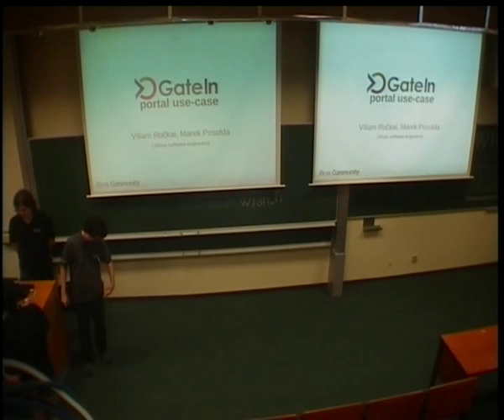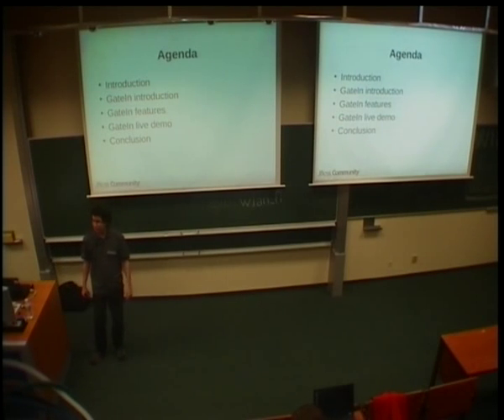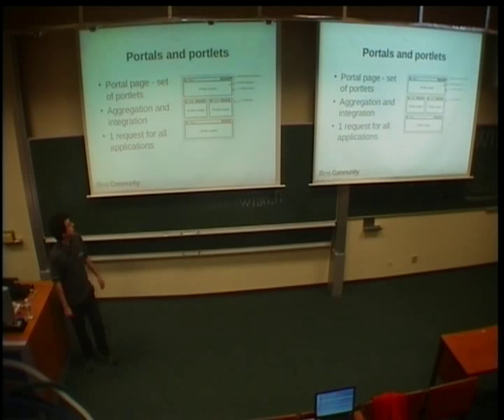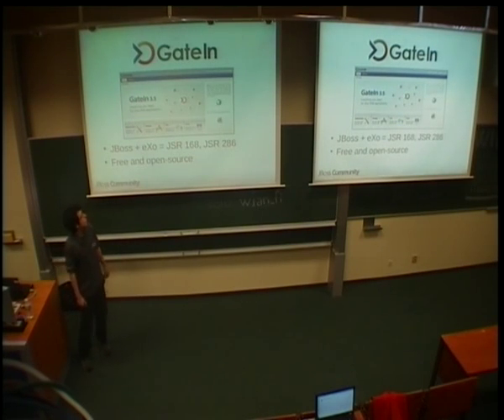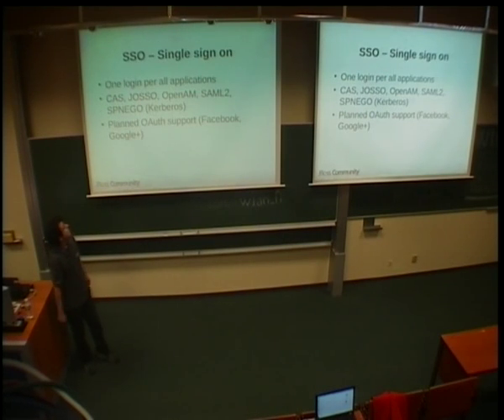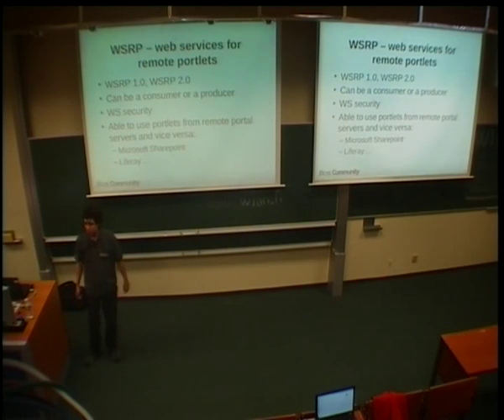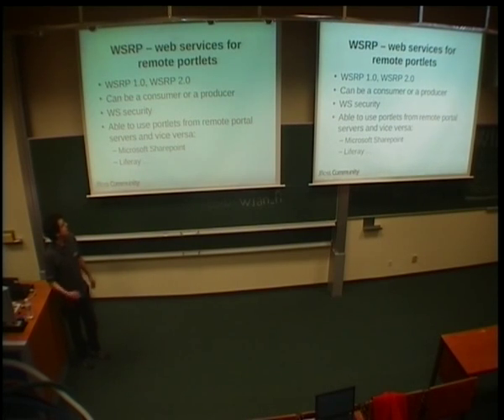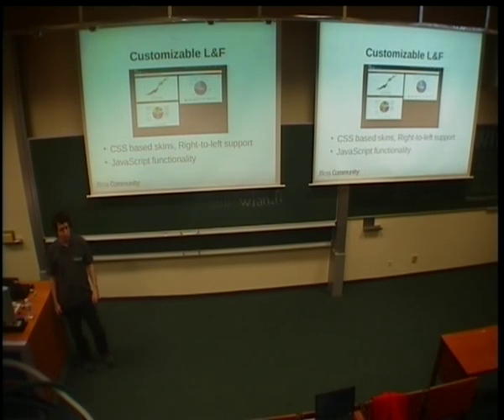Viliam Ročkai, Marek Posolda - GateIn portal usecase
Pros and cons of using GateIn portal as a platform for Java enterprise web applications. Example with practical usecase will be presented.